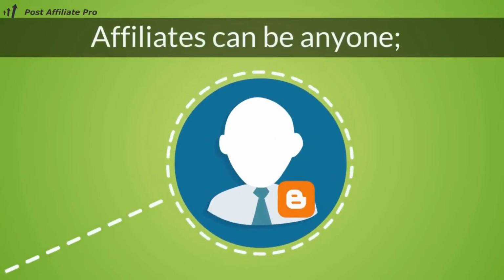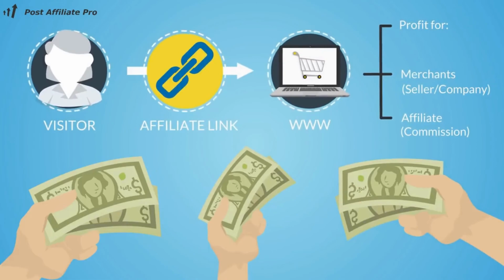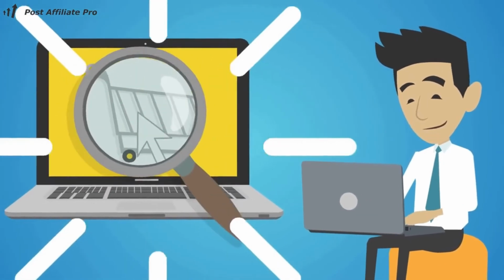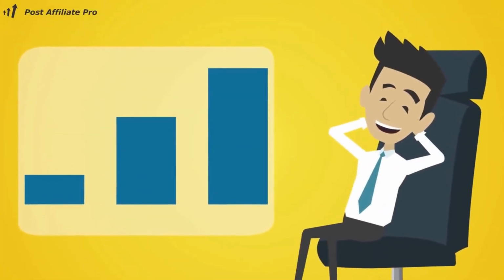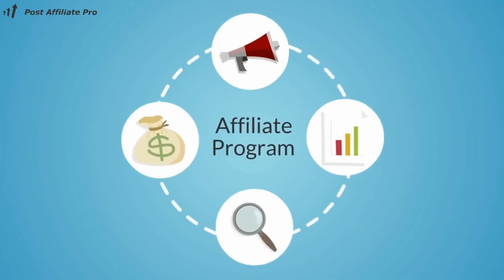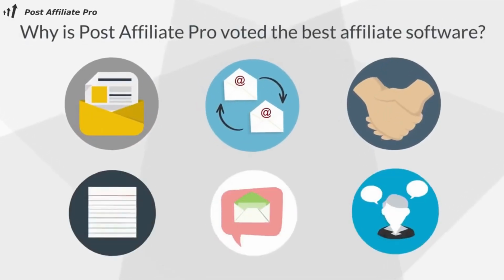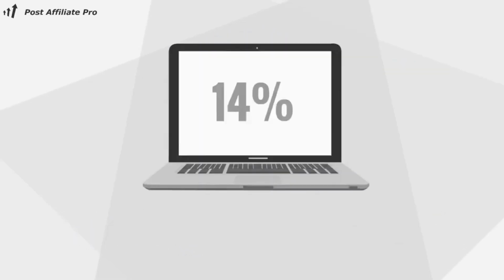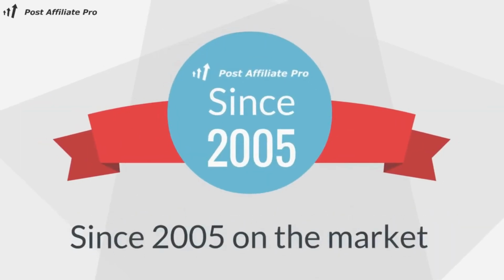Leading affiliate & referral software Postaffiliate pro reviews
Post Affiliate Pro is leading affiliate & referral software. Create affiliate program or affiliate network with comprehensive software that operates since 2005.